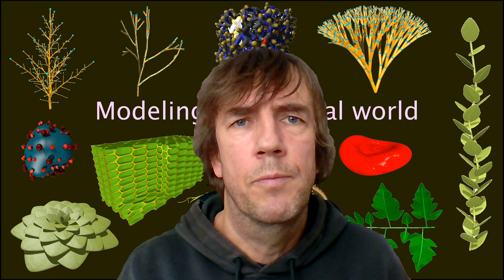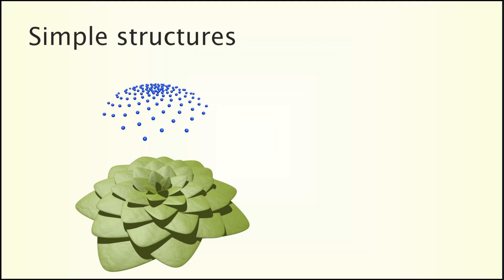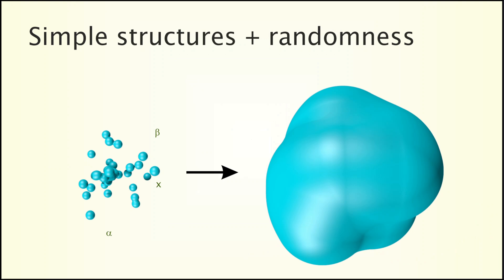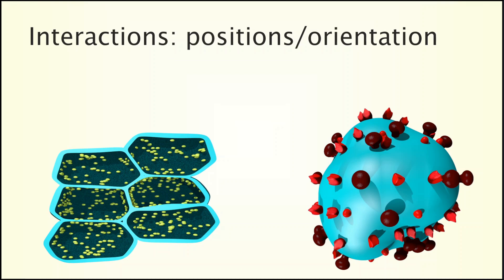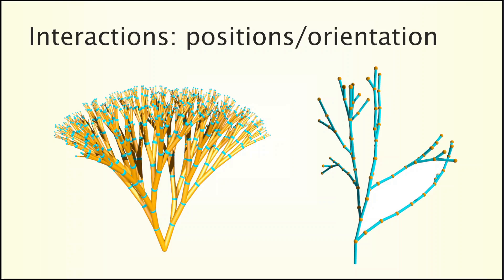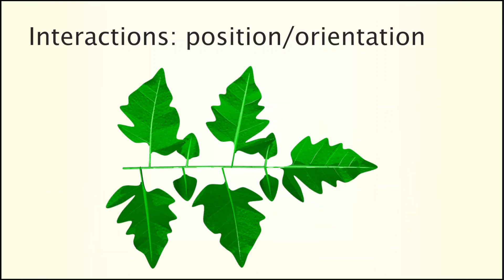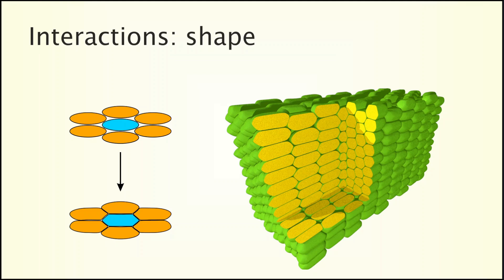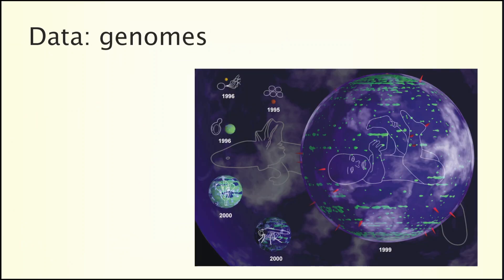Modeling the Natural World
How is it possible to model biological (and chemical) objects using a script-based, programing approach? Here I want to give you an overview about my approach. We will do script-based modeling, which means it is relatively easy to model things obeying to a certain rule, but difficult to model completely irregular things. For me it was exciting to discover the rules of natural structures, so script-based modeling was precisely the right thing. By the way, in this video I will only give you a very rough outline. All structures introduced here will be detailed in individual videos in this playlist, some of them are already in place, some of them are not ready yet.

A first set of Pov-ray-files for basic structures is available at Github